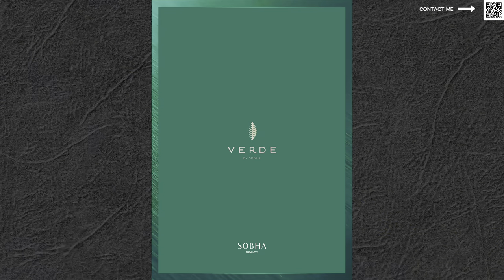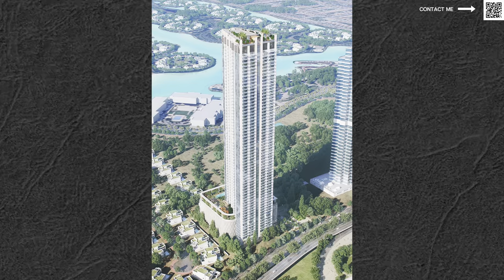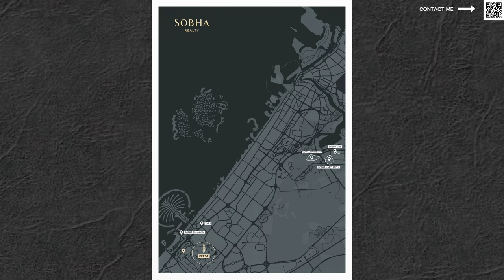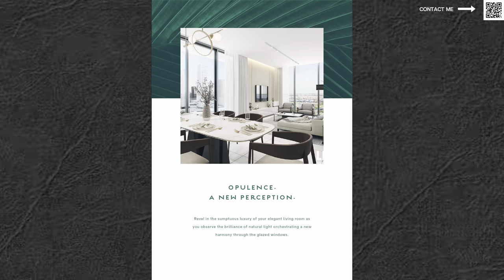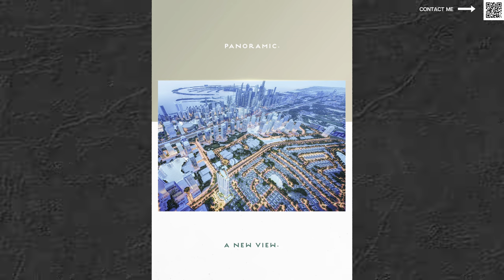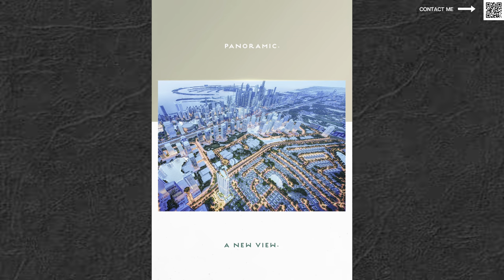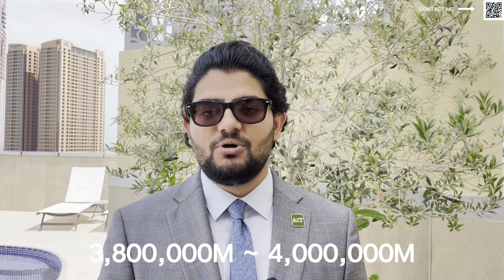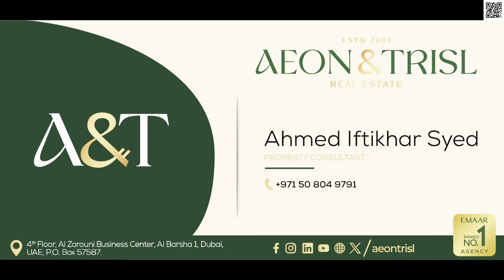BEST Investment Opportunity Near Marina - Sobha Verde - 2024